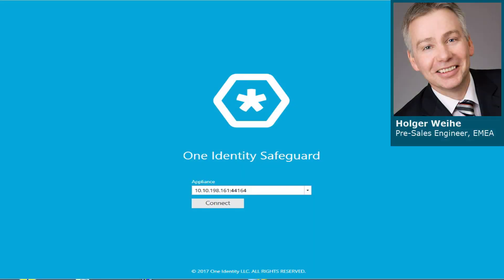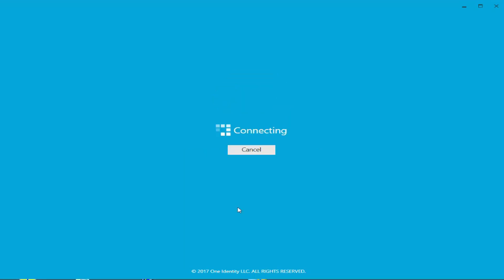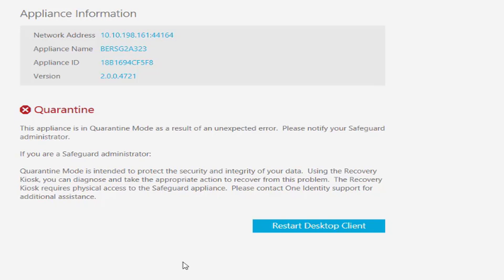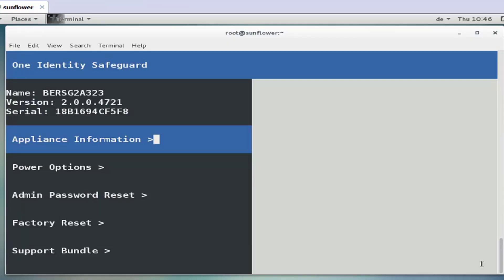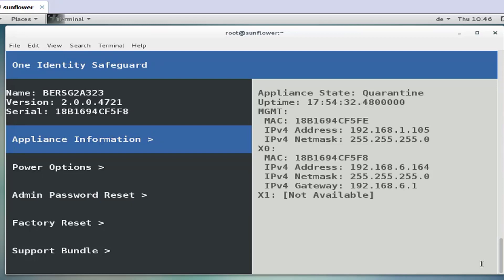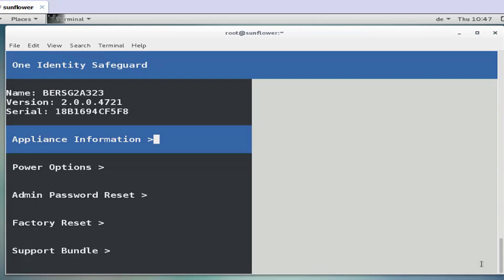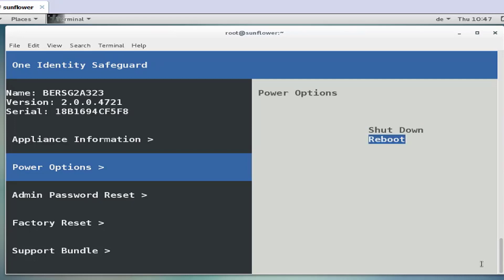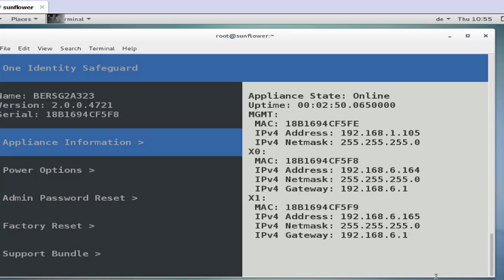One Identity Safeguard | Safeguard for Administrators #10 | Quarantine Mode Recovery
Training Video Series: Safeguard for Administrators
Quarantain Mode Recovery